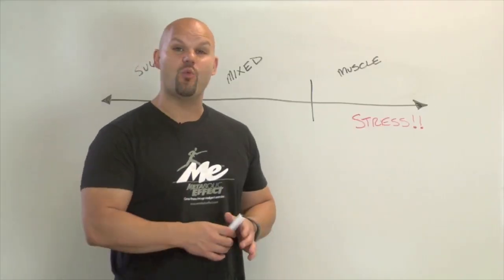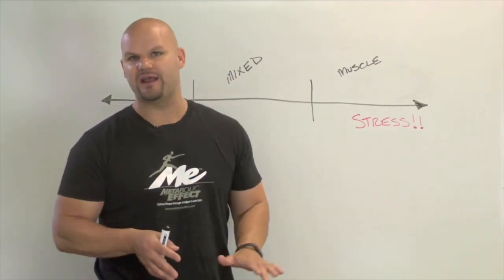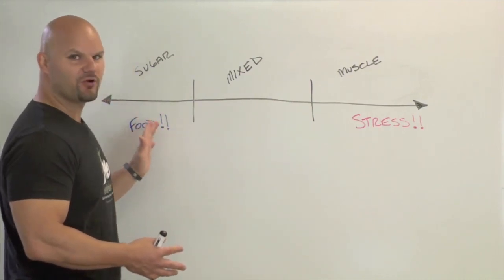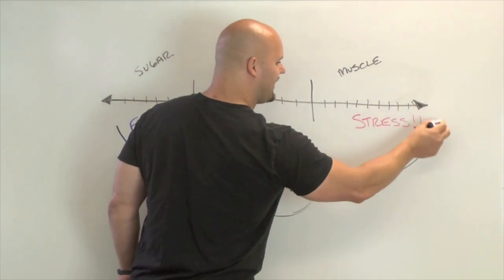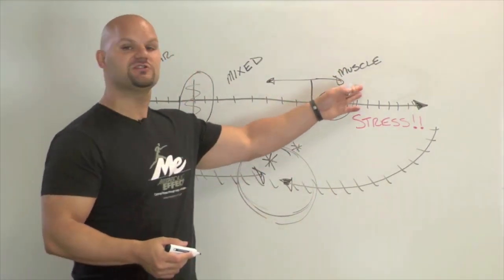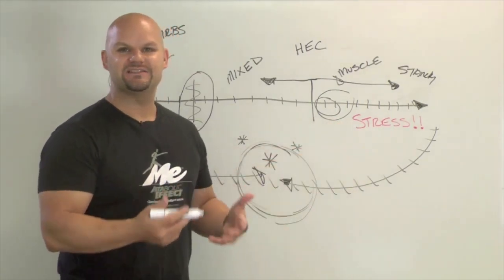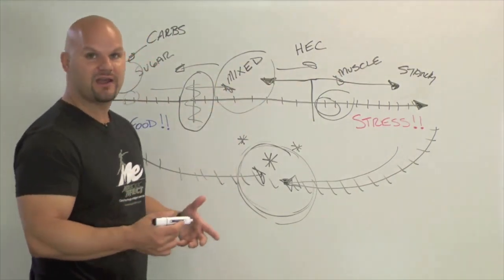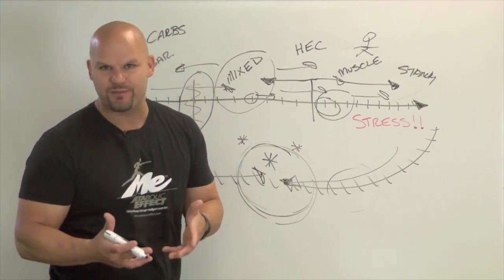Understanding the Metabolism and Your Metabolic Type. Unlock Your Metabolic Type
Welcome to the start of your transformative journey with "Unlock Your Metabolic Type: Start Your Journey Today!" 🌟 As a fellow traveler on the path to wellness, I'm excited to share insights that blend science with personal experience. In this video, I, Dr. Jade Teta, delve into the fascinating concept of metabolic uniqueness, revealing how slight variations in our metabolism can significantly impact our health and weight management efforts.

Ever wondered if you're a sugar burner, a mixed burner, or a muscle burner? I'll guide you through understanding these categories and how to identify where you fall on the spectrum. This isn't just about labels—it's about harnessing the power of your unique metabolic type to craft a lifestyle that propels you toward your goals. By taking the metabolic questionnaire from the "Metabolic Effect Diet" book, you're taking the first step towards self-discovery and optimization. 📈

From personal anecdotes to strategies that address your cravings, energy levels, and stress responses, this video is packed with actionable advice to kickstart your transformation. Remember, mastering your mindset is crucial in this journey, and I'm here to help you every step of the way! 🧠✨

Together, let's navigate the complexities of human jobs and decision-making, making each day an opportunity for personal growth!

Take action now, and let's embark on this enlightening path together. Your optimal self is waiting. 🚀💚

CHAPTERS:
0:29 - Metabolic Effect Introduction
1:18 - Metabolic Health Questionnaire
2:19 - Metabolic Typing Stratification
6:26 - Flexible Diet Structuring
8:16 - Metabolism Starting Point
10:21 - Diversity in Metabolic Types
10:42 - Personal Metabolic Discoveries
12:28 - Applying Metabolic Information
12:48 - Metabolism and Psychology